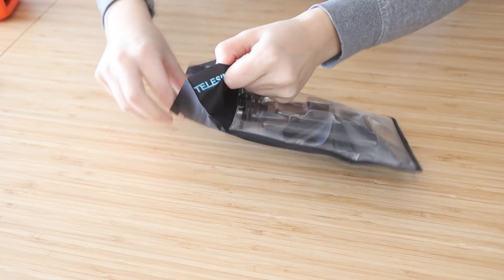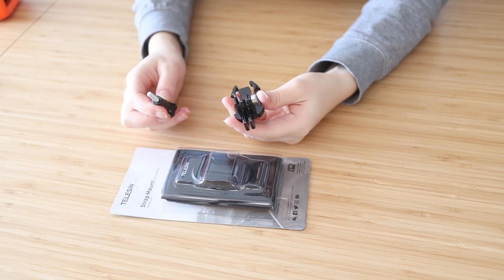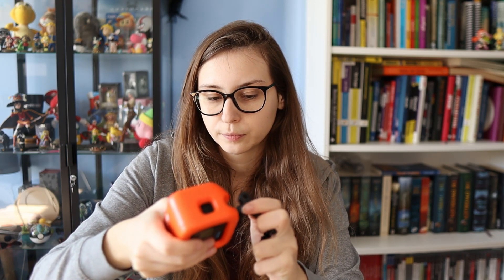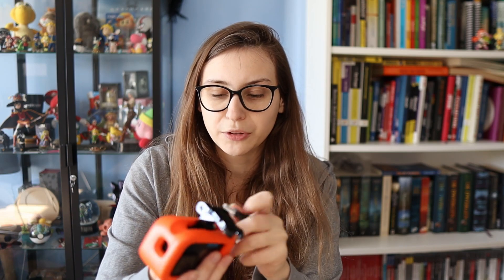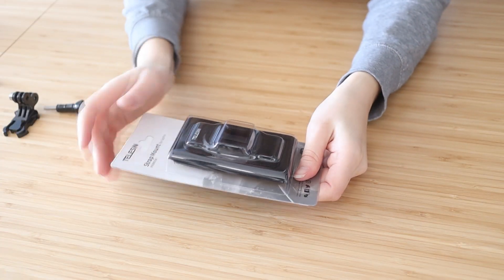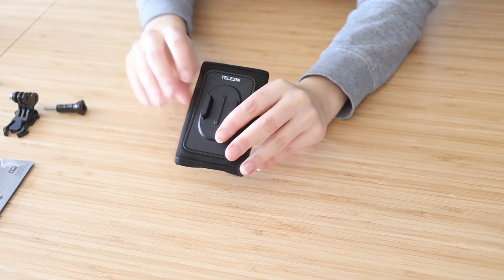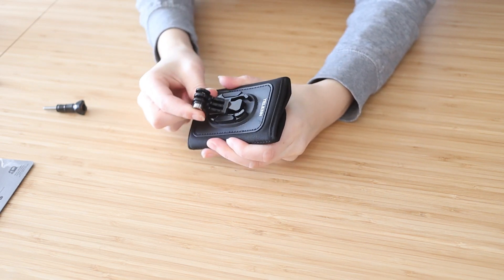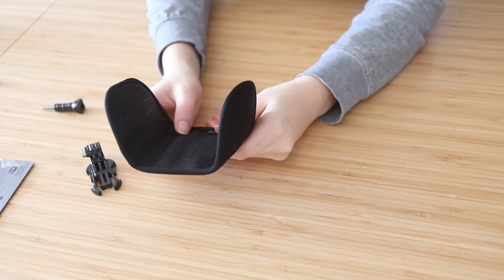Best Backpack Strap For The GoPro Hero 11 - Telesin Strap Mount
The Telesin Strap Mount is perfect for mounting your GoPro Hero 9, 10 or 11 to your Backpack! The GoPro 9, 10 and 11 are using the same mounting system so they all work! This backpack tripod will help you film from a body position right from your backpack. The Best GoPro accessories!

Follow Trui On Amazon

On The Trui Tech Channel I will review and unpack all kinds of tech that can help creators, videographers, photographers, streamers and gamers. Trui does have a main channel where she talks about streaming and helps you become a better streamer. On This Channel Expect reviews of cameras, webcams, Microphones, Games, Lights and more!